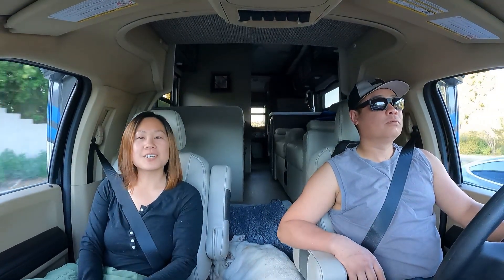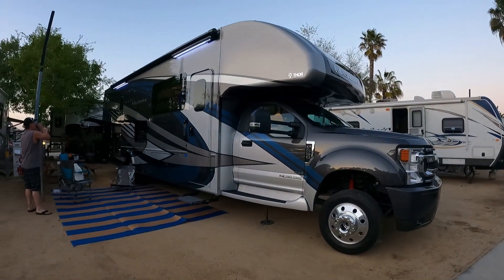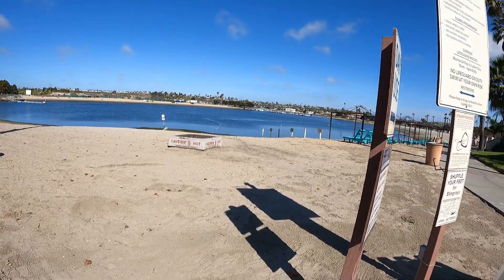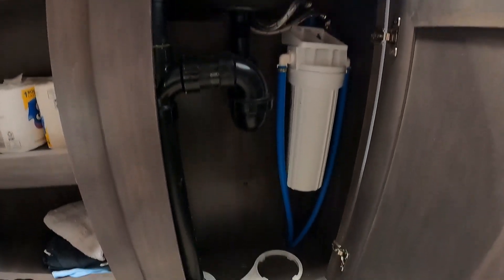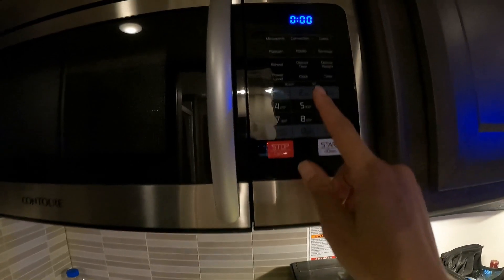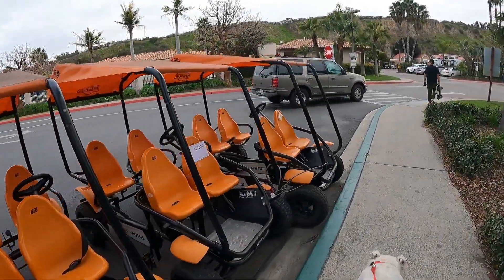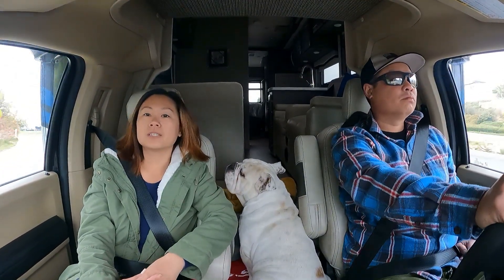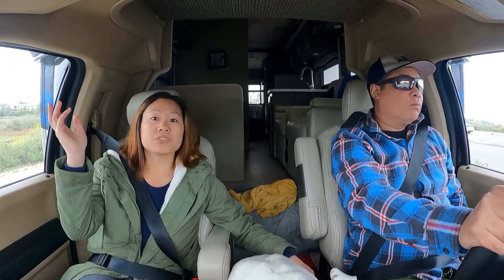Newport Dunes Waterfront RV Resort NewportBeachCA || Thor Magnitude Convention Oven First Time Use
Taking our superduty Super C Thor Magnitude to an RV campground for the first time.
We headed out to Newport Dunes Waterfront Resort in Newport Beach, CA to meet up with some friends for the weekend.
The resort is a bit on the pricey side. If you're local and looking for a quick get away with the family this is perfect.
Also a great place to stop by if you are in town traveling in your RV.
The sites have full hookup. This trip is also our first trip getting the Magnitude all hooked up and were happy to announce, no issues!

RV Essentials / Favs
Progressive Industries 50 Amp Portable RV Smart Surge Protector
Southwire Surge Guard Portable 50-Amp 120/240-Volt Wireless Communication-Capable Surge Protector
Camco 40043 TastePure RV/Marine Water Filter with Flexible Hose Protector
Water Pressure Regulator Valve
HQRP RV Electrical Locking Adapter 15A Male to 50A Female Twist Lock Power Cord Plug Connector
Camco RV Dogbone Electrical Adapter with Innovative 180 Degree Bend Design and PowerGrip Handle - 15 Amp Male to 50 Amp Female, 12" (55168)
Eazy2hD 7FT RV Quick Connect Propane Hose to Blackstone 17"/22" Griddle,